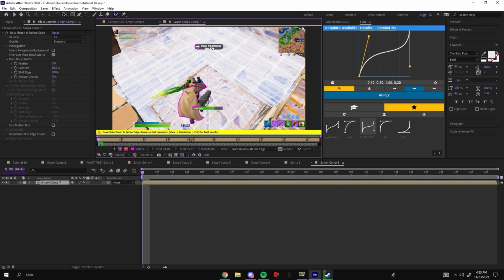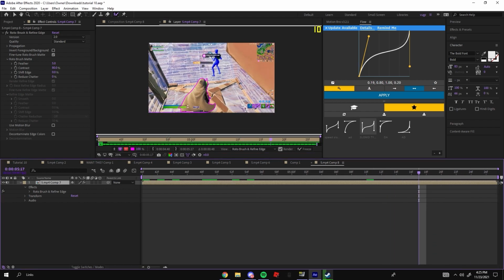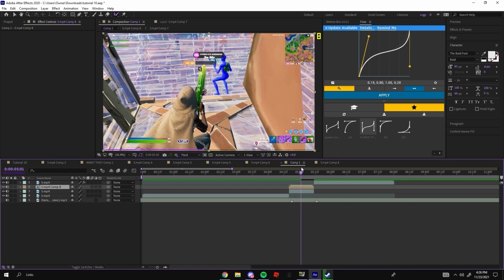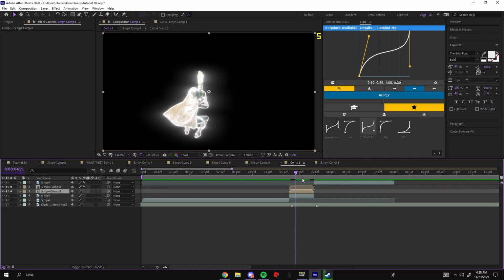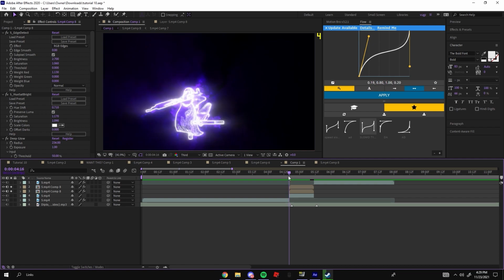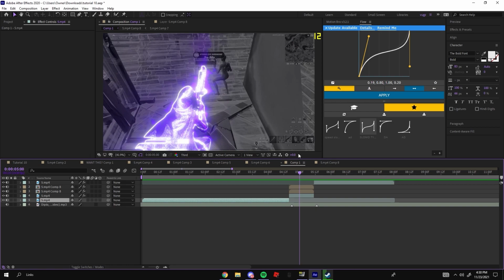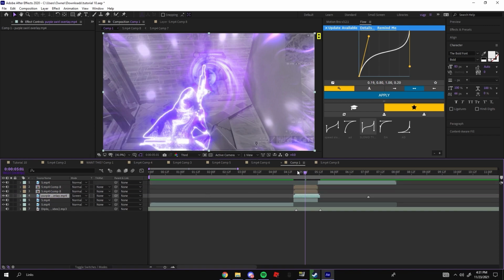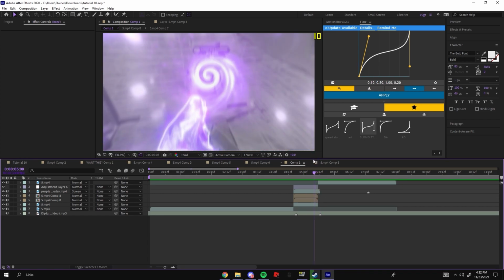How To Make The BEST *SPIRAL* EFFECT (Free Presets) (Buildup Effect Tutorial) After Effects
How To Make The BEST *SPIRAL* (Free Presets) (Buildup Effect Tutorial) After Effects